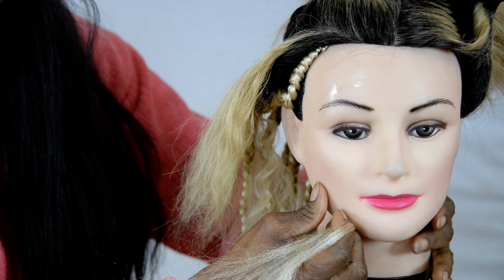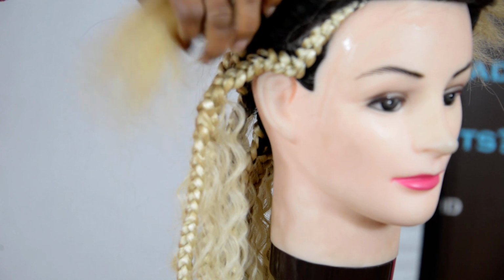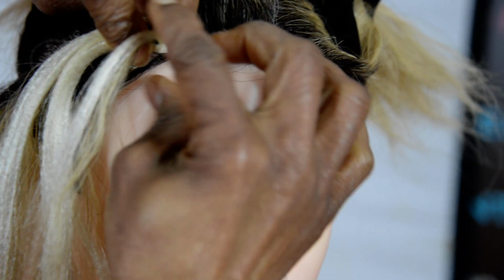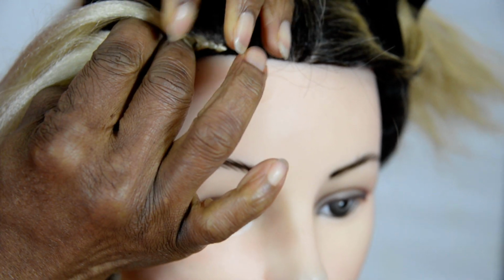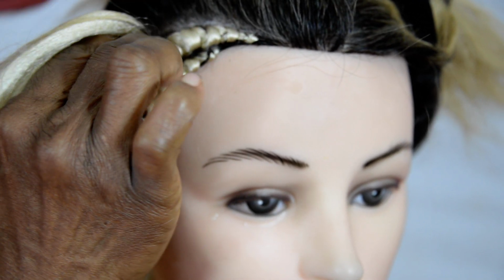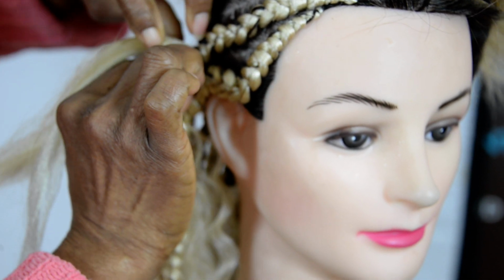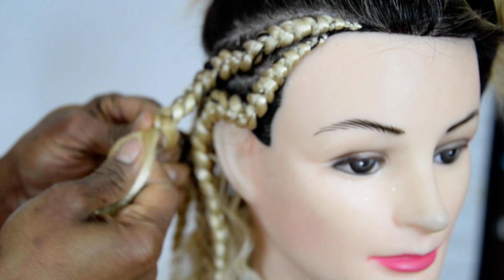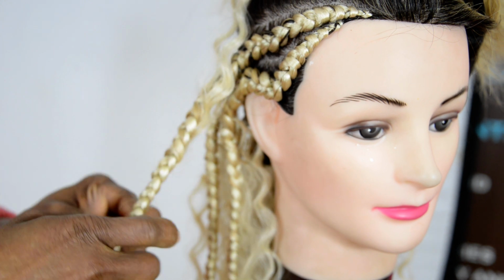ADDING HAIR TO BOHO BRAIDS